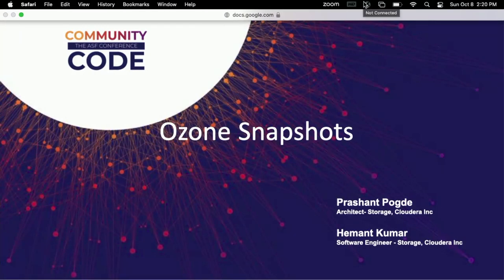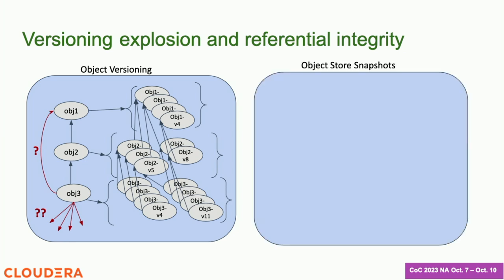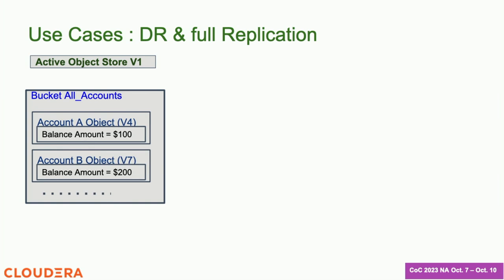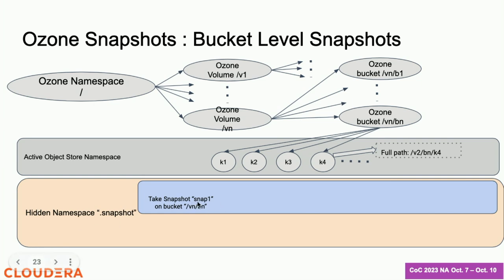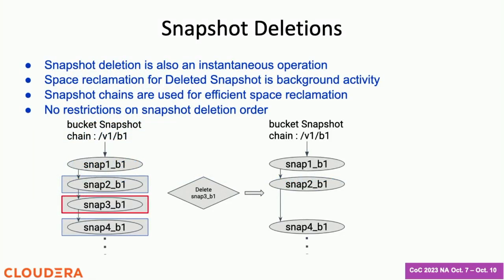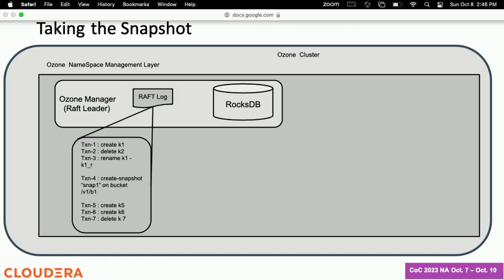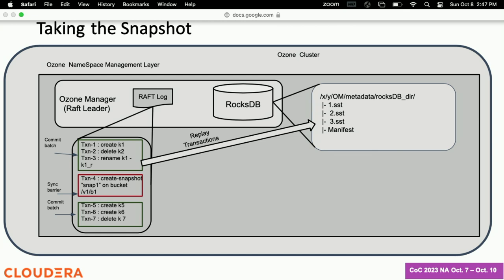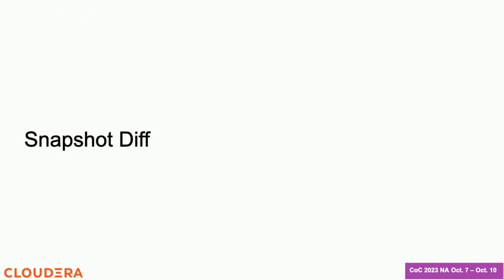Snapshots for an Object Store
File system snapshots have been an integral part of a complete feature set for most storage systems out there. They enable several use cases including backup, restore, replication, archival, compliance, incremental evaluation etc. However such a feature has been lacking for object storage systems even though these systems have been around for several years. Some well known object storage systems out there, have supported individual object versioning and portrayed it as the snapshot feature. However it’s far from a true snapshot feature similar to the file systems. A true snapshot feature offers the ability to take a point in time, consistent image of a group of objects within the object storage. While this allows for referential integrity amongst the group of objects, it also offers easy manageability of hundreds and thousands of such snapshots over time.

In this presentation, we explore the challenges associated with offering a snapshot feature for an object storage system and how it is very different from object versioning. We also discuss the design and development of the snapshot feature for Apache Ozone object store.

Speaker: Prashant Pogde
Prashant is a seasoned technical leader with several industry disrupting products under his name over the last 23+ years in the distributed systems space. Some of the massively scalable distributed systems that he has designed and developed include Yahoo’s unstructured data object store, EMC -DD9500 platform, storage for Oracle Public cloud etc. More recently he has been involved with Apache Ozone object store and is an Apache PMC member for this project.